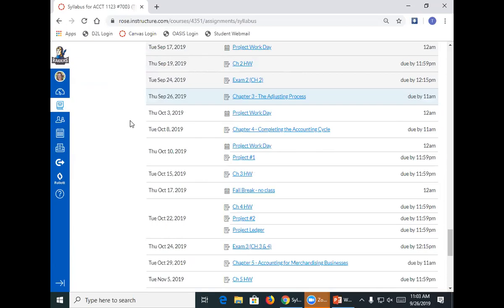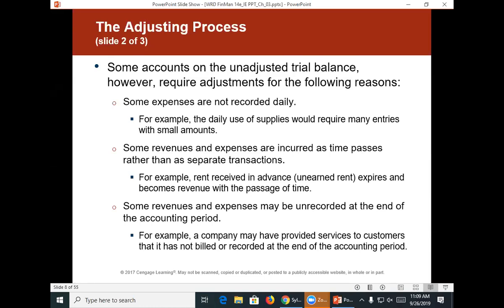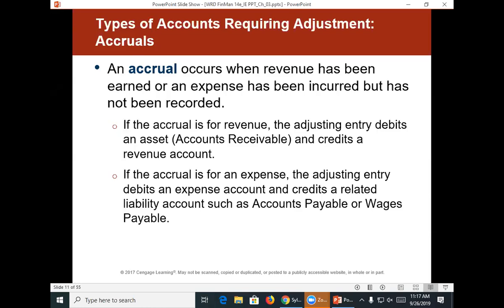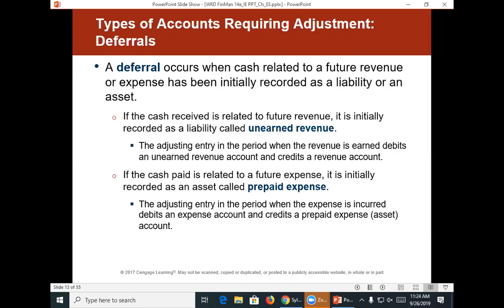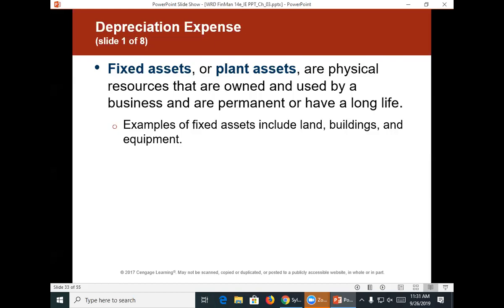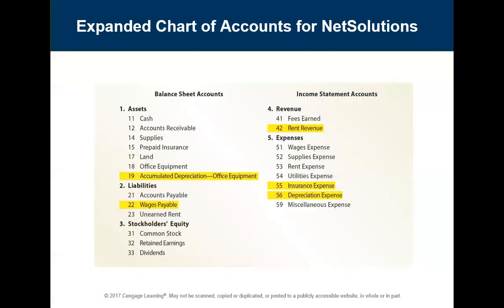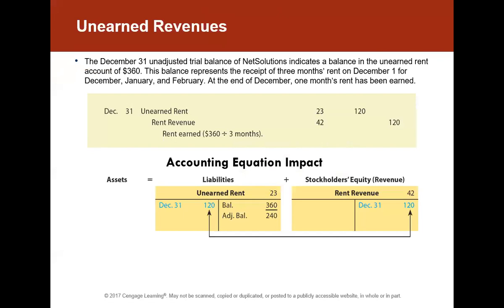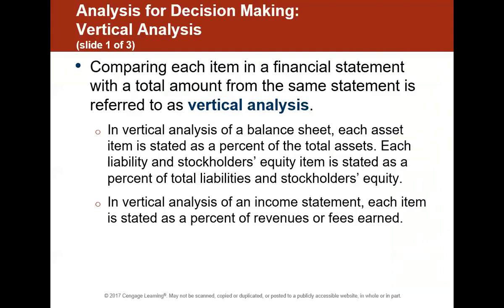Ch 3 - Adjusting Entries Lecture